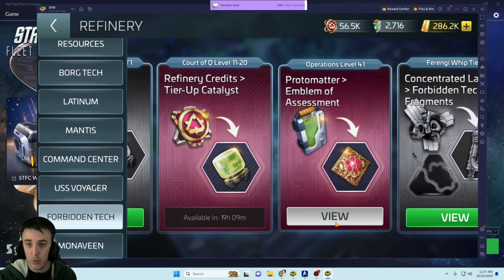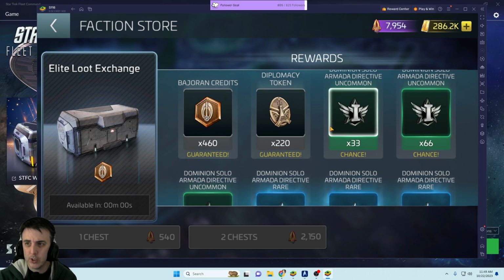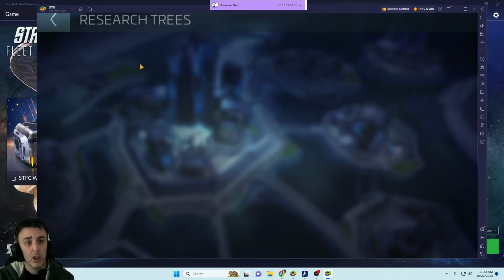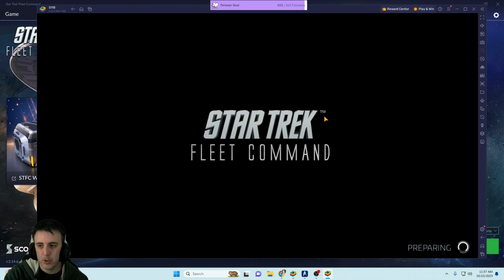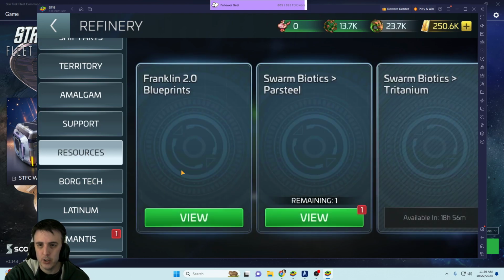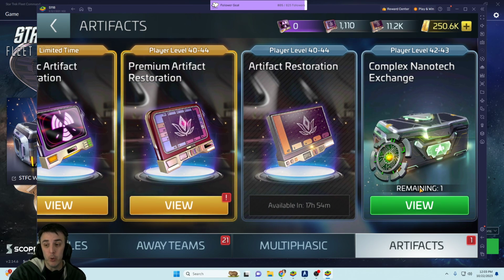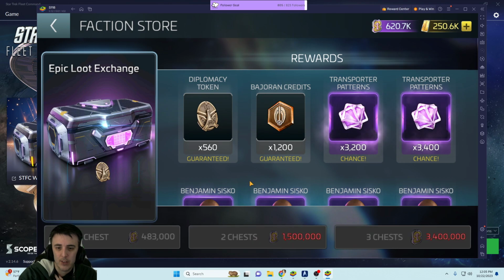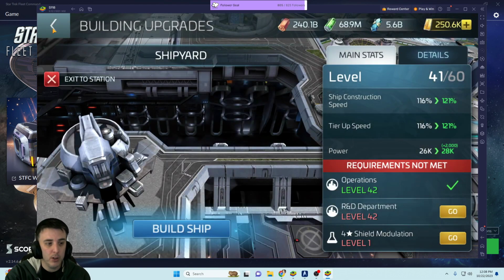Highlight: Star Trek Fleet Command - Upgrading from Ops 41 to 42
I progressed my Free to Play (F2P) account from Ops 41 to 42, and go through some of the major things that changed.